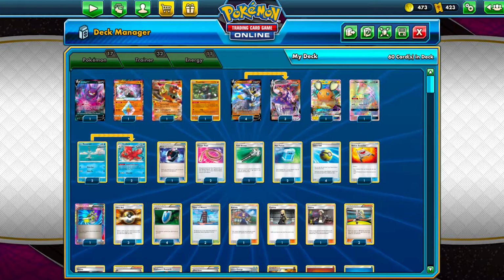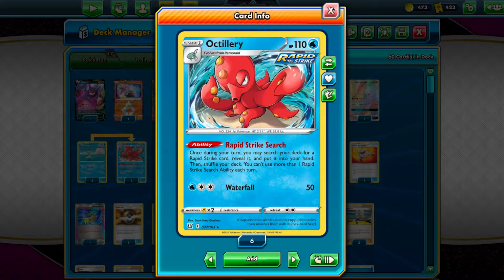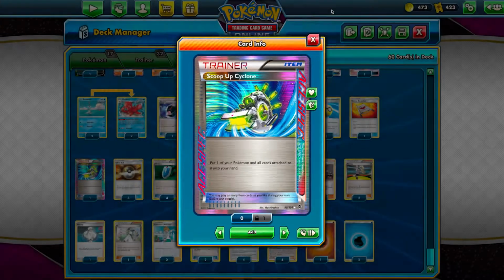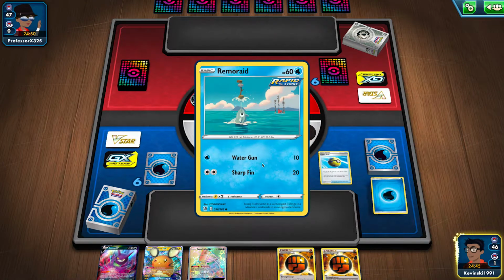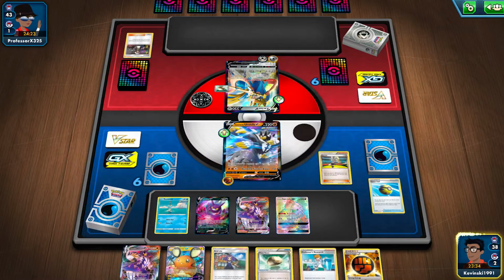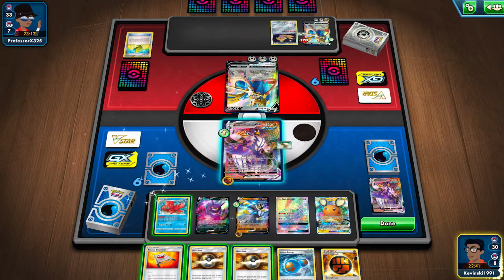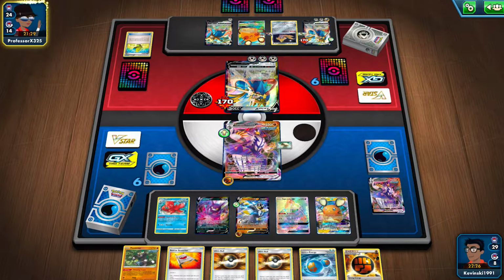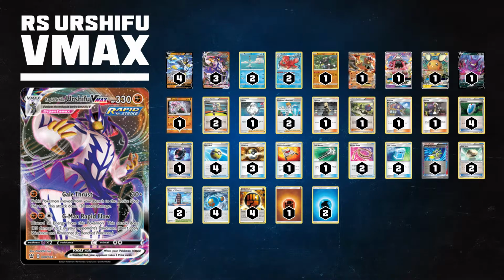This RAPID STRIKE URSHIFU VMAX toolbox deck flexes SERIOUS STYLE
Melony and Korrina work together to give Rapid Strike Urshifu VMAX near limitless options every turn, ensuring that you always get off the attack you need.

This toolbox approach to Rapid Strike Urshifu VMAX features damage buffs, healing, crazy board shuffling, and tutoring from the deck for anything you need. It’s crazy consistent, sets up smoothly, and can keep pace with almost any deck.

Just dodge Psychic types and you’ll be good to go 😅

Chapters

0:00 Intro
0:10 Deck Profile
5:44 Battle Against Turbo Zacian V
12:53 Closing Thoughts

Follow the show on Twitter at @LetsPlayPokemon

#Pokémon - 17

* 1 Crobat V DAA 104
* 1 Diancie {*} FLI 74
* 1 Landorus-EX BCR 89
* 1 Passimian CRE 88
* 4 Rapid Strike Urshifu V BST 87
* 3 Rapid Strike Urshifu VMAX BST 88
* 1 Dedenne-GX UNB 57
* 1 Tapu Lele-GX GRI 155
* 2 Remoraid BST 36
* 2 Octillery BST 37

* 2 Escape Rope BST 125
* 1 Rescue Stretcher GRI 130
* 2 Tower of Waters BST 138
* 1 N DEX 96
* 1 Acerola BUS 112
* 2 Korrina FFI 95
* 4 Quick Ball SSH 179
* 1 Battle Compressor Team Flare Gear PHF 92
* 1 Melony CRE 146
* 1 Cynthia UPR 119
* 1 Field Blower GRI 125
* 1 Guzma BUS 115
* 1 Scoop Up Cyclone PLB 95
* 3 Ultra Ball SUM 135
* 2 Professor's Research SHF 60
* 2 Float Stone BKT 137
* 4 VS Seeker PHF 109
* 2 Max Potion GRI 128

#Energy - 11

* 2 Water Energy SMEnergy 12
* 4 Strong Energy FCO 115
* 4 Rapid Strike Energy BST 140
* 1 Fighting Energy SMEnergy 15

Pokémon Diamond and Pearl- Route 228 (Lofi Remix)
Artist: GlitchXCity
Pokémon Insurgence OST- "vs. Gym Leader" Battle Theme
Artist: Matt Solomon
I’m Not Losing to You - Pokemon Trading Card Game Remix
Artist (Remix): JohnStacy, Juan Medrano, thebitterroost